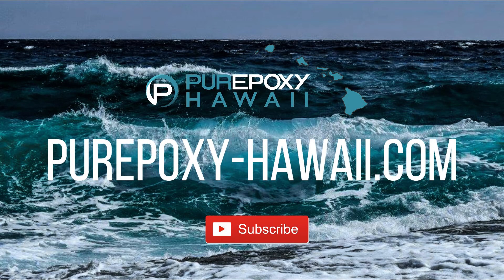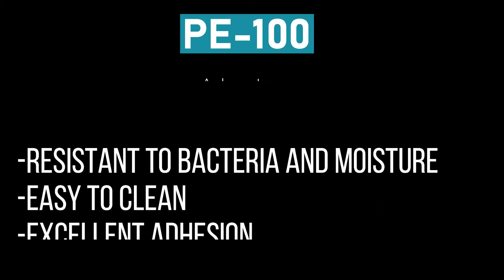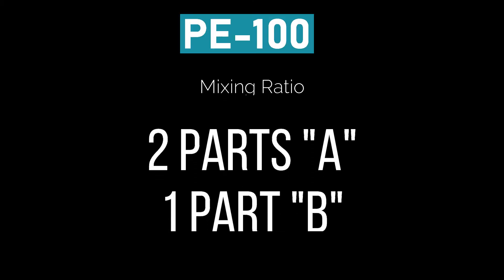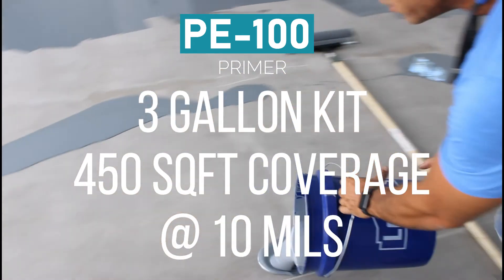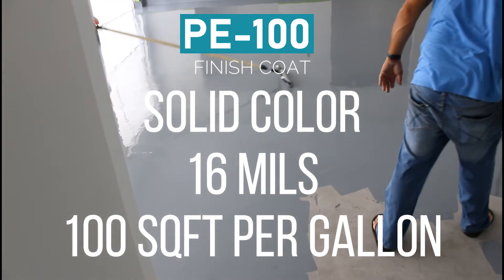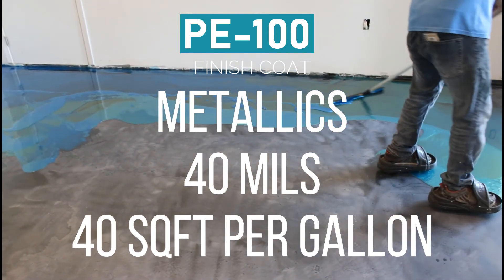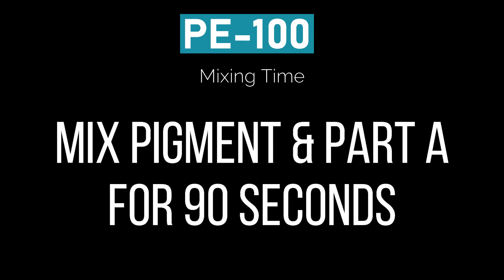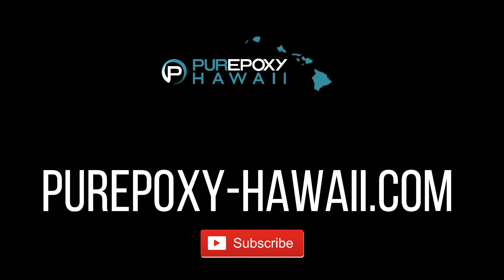Epoxy by PurEpoxy | PE 100, What is it?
PE-100 is PurEpoxy's epoxy standard.  We teach you all about it in this video.